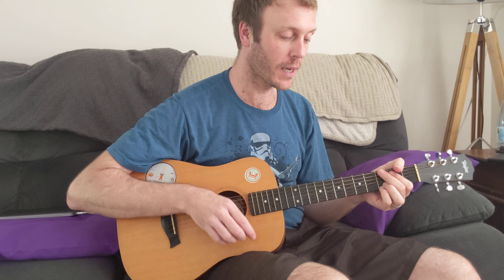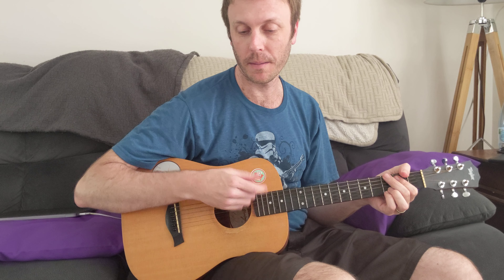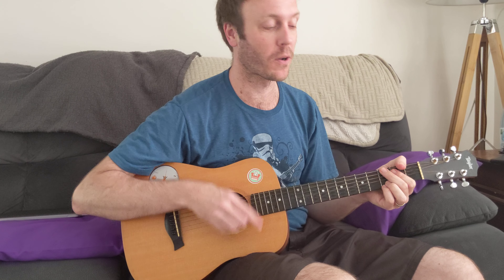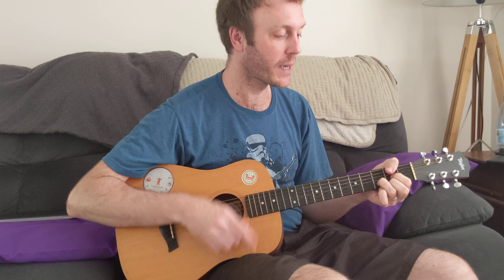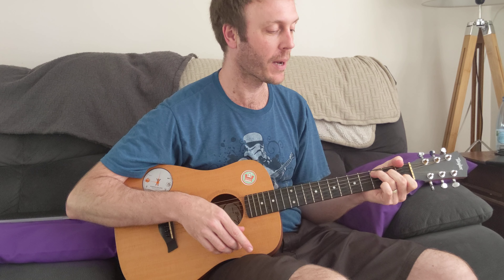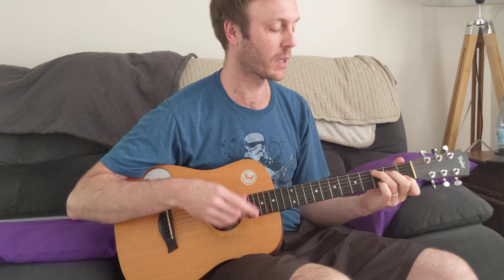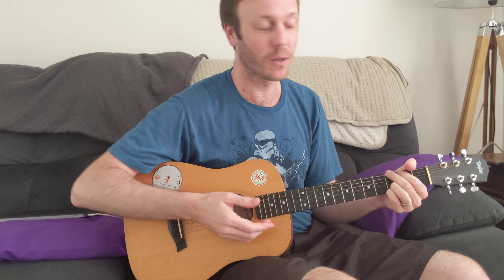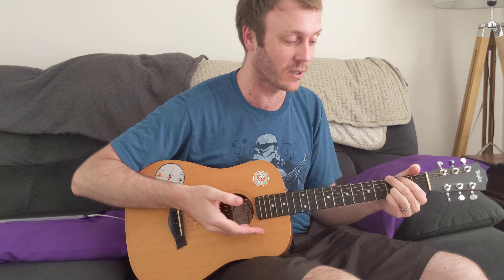how to play ramblin man but the allman brothers band